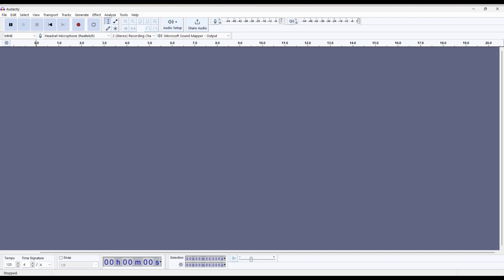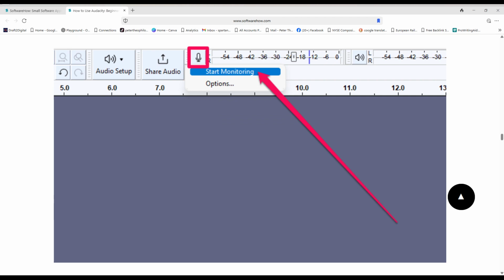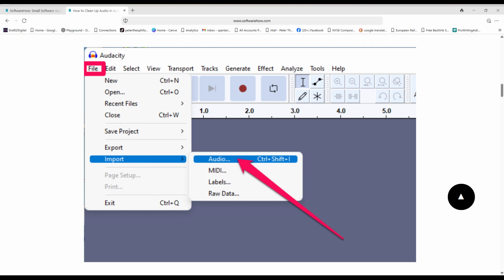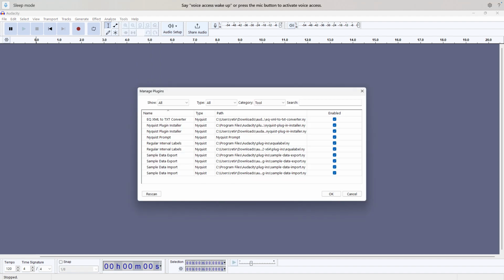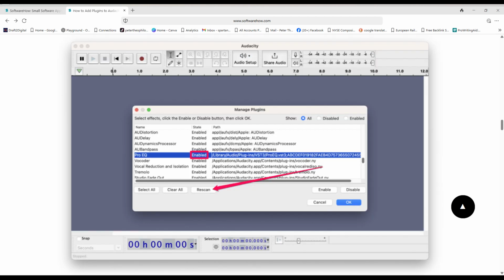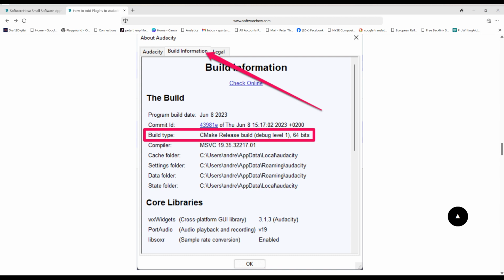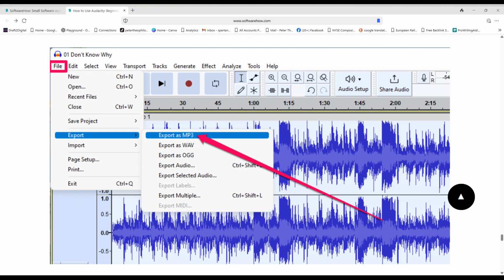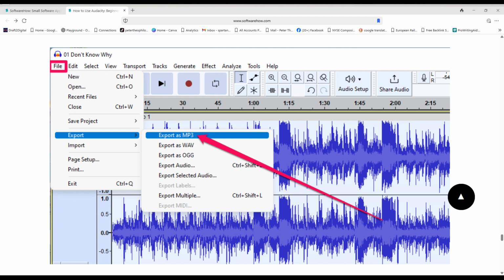Amazing Audacity is a powerful Tutorial.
Audacity. Audacity is a powerful, free, and open-source audio editing software that allows users to record, edit, and mix audio tracks with ease. Whether you're a beginner or a professional, Audacity offers a range of features, including multi-track editing, a variety of effects, and support for numerous file formats. It's perfect for podcasting, music production, or any audio project. At **Cyber-Theo**, we delve into the best practices and tips for using Audacity to enhance your audio creations, ensuring you get the most out of this versatile tool.
00:00 Introduction
01:11 main page
01:57 audio setup
02:35 monitoring
03:06 import Audio
03:34 Save Project
04:24 clip audio
04:35 Export as MP3
05:18 Plugins
05:30 Manage Plugins
06:20 Fading
06:49 Plugin Rescan
07:39 Build Information
11:10 Audacity Reference menu